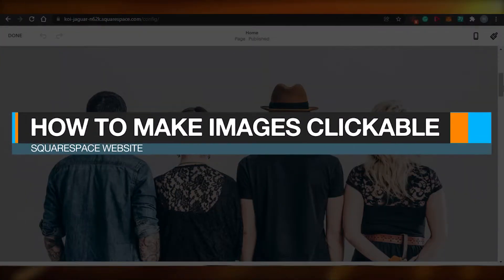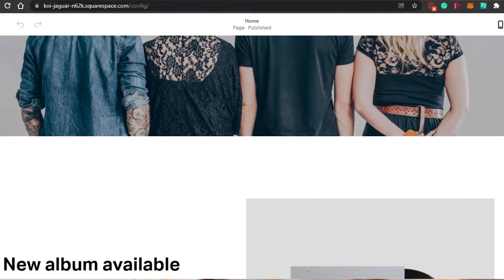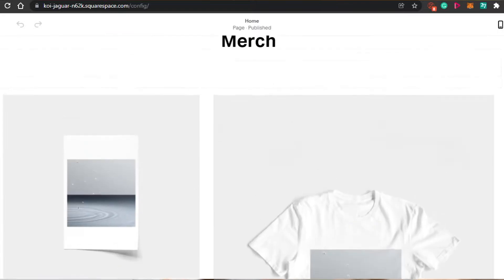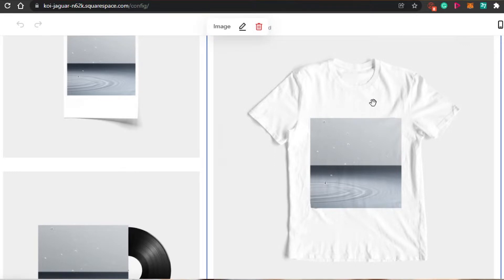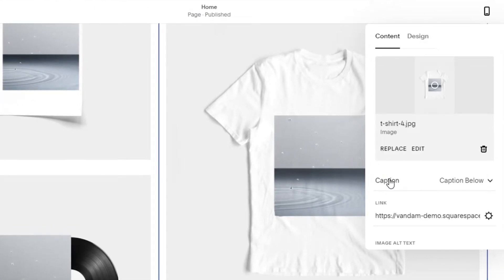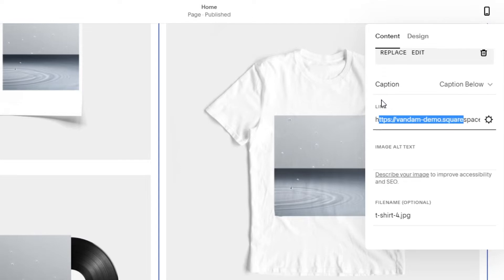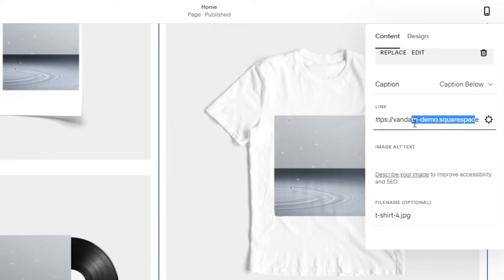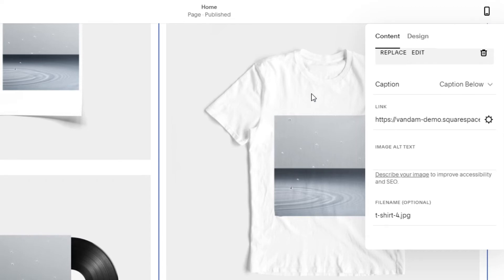How To Make Images Clickable On Squarespace (Quick Guide)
After watching this video you will know exactly all you need to know about creating Clickable Images on Squarespace with the help of this Quick Beginners' Guide.